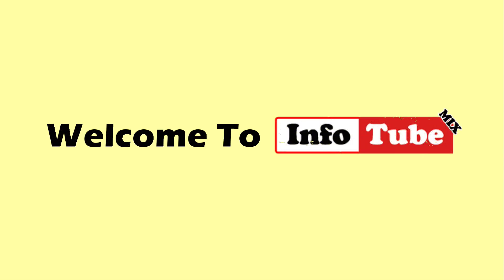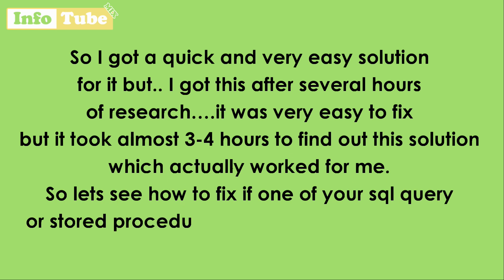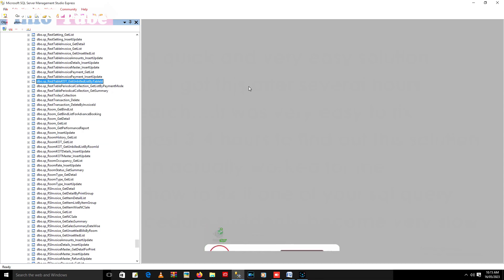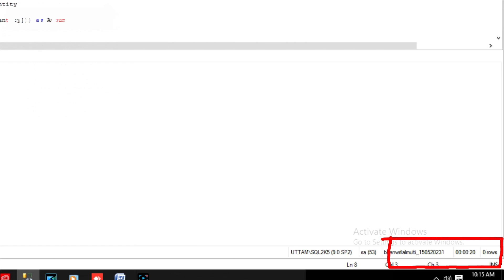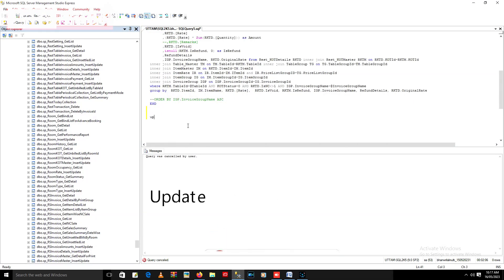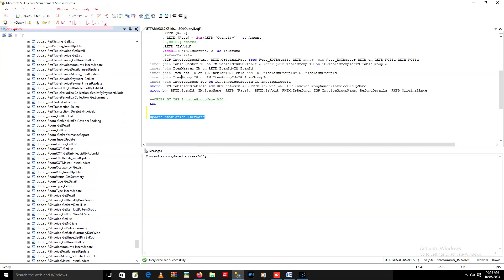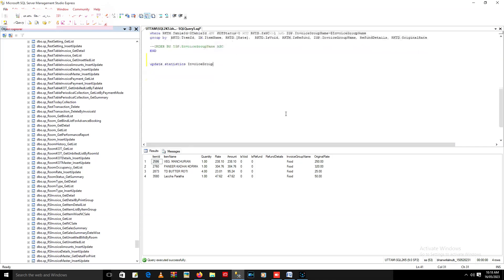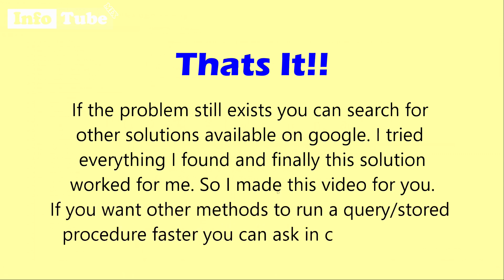SQL Query or Stored Procedure Suddenly Become Slow | 100% Practical Solution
If your SQL query or stored procedure suddenly become slow ...like it was working very fast earlier or yesterday but today suddenly the Stored Procedure in working very slow then see the solution here.
Use sql query Update Statistics with all the tables included in the query or stored procedure and then try to run the Stored Procedure. IT will solve the problem...In this video we will see how to solve the stored procedure slow running problem.